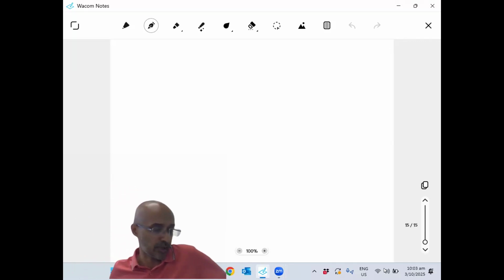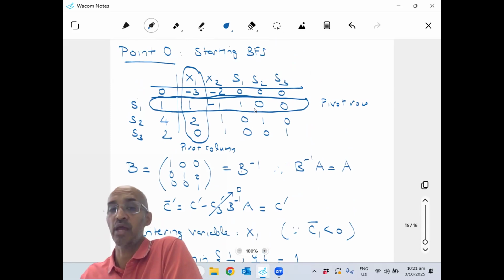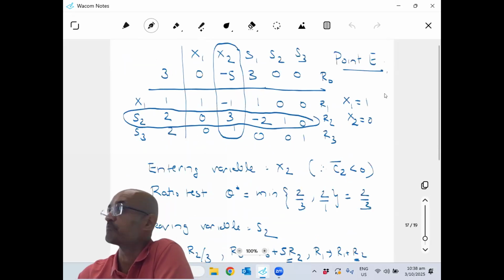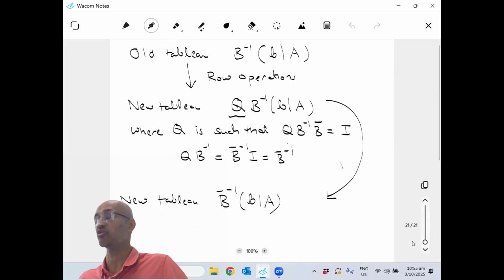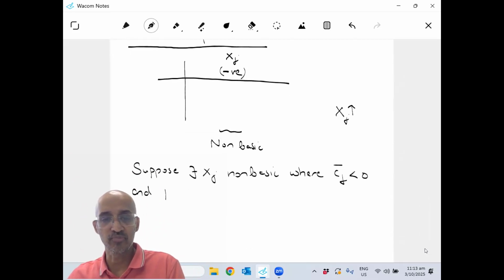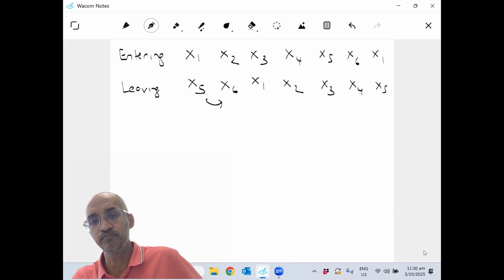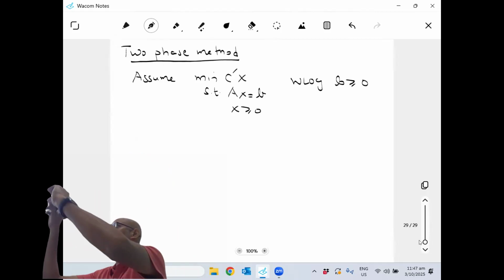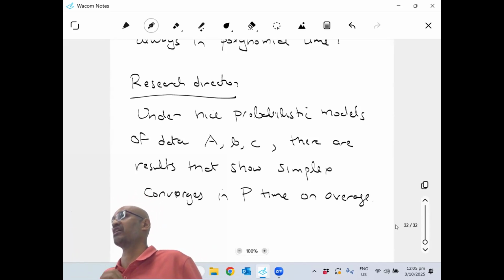Week 3 Class 2 (Simplex Method)